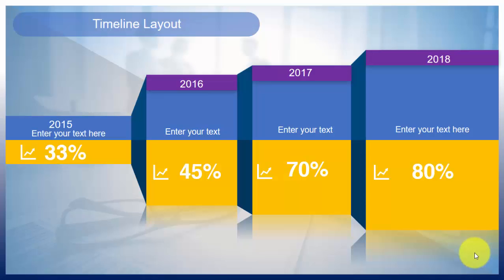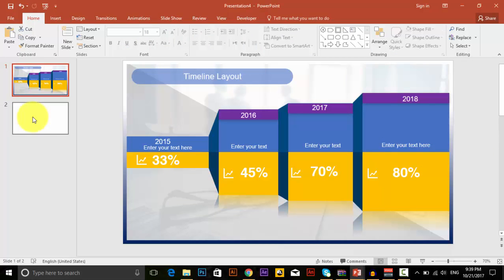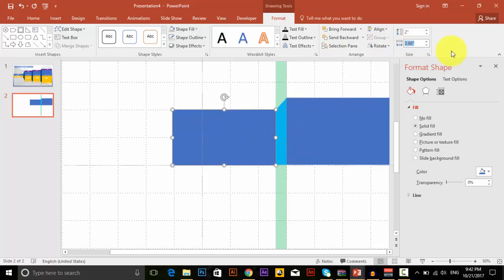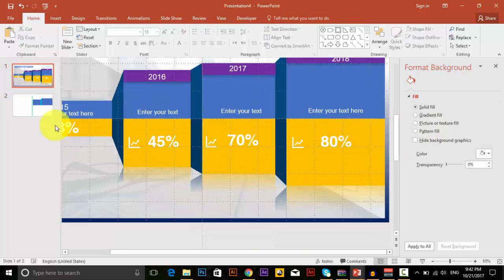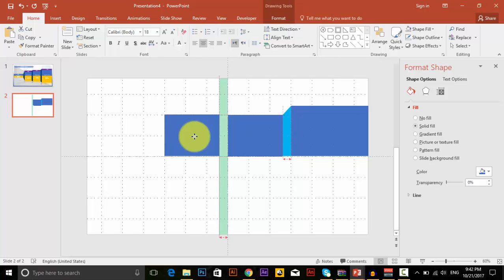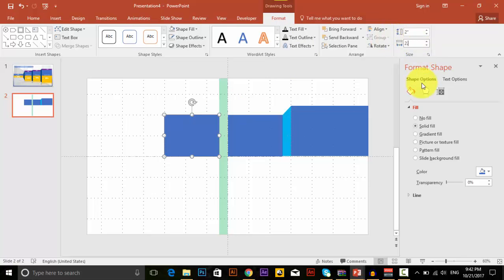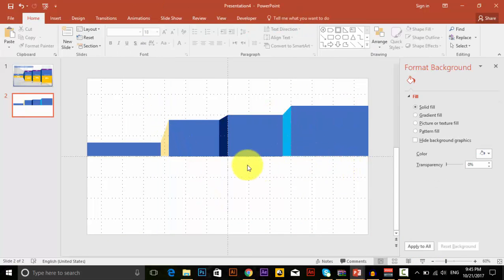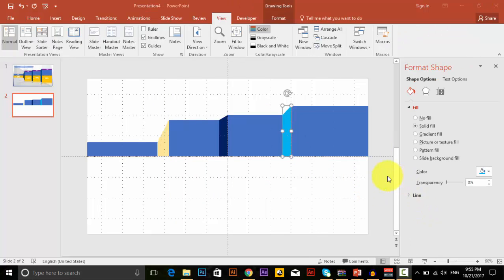Creative Timline layout for PowerPoint | Microsoft PowerPoint PPT tutorial - Free Download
Learn how to create Timeline template in PowerPoint - Free Download

This timeline layout PowerPoint template contains a presentation timeline design that you can use to decorate your business presentations with a creative layout. It has a nice accordion style with placeholders that you can use to edit your timeline content. The timeline design can also be used to make presentations with roadmap slides and enter milestone descriptions as well as describe the goals and objectives in a project plan.